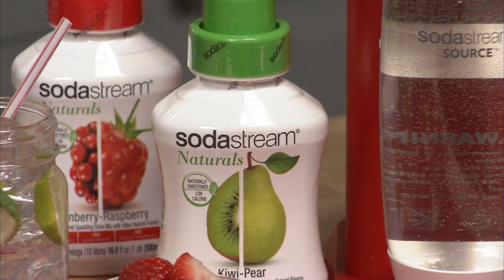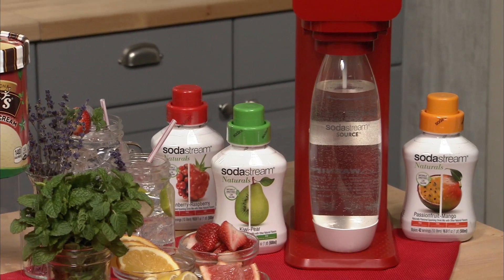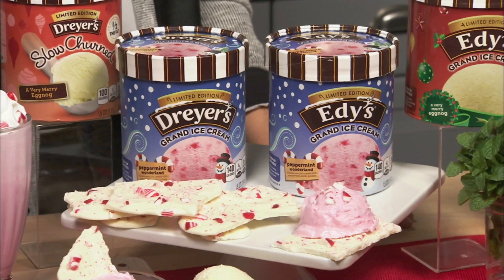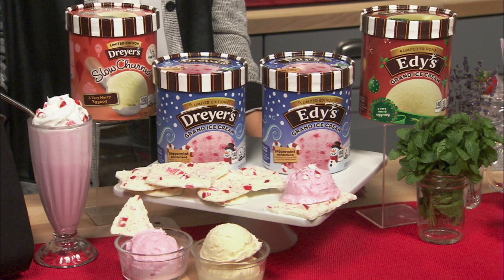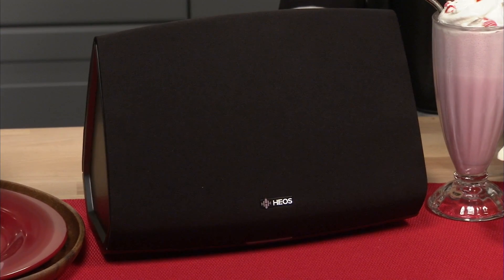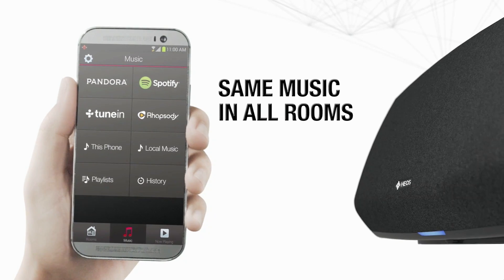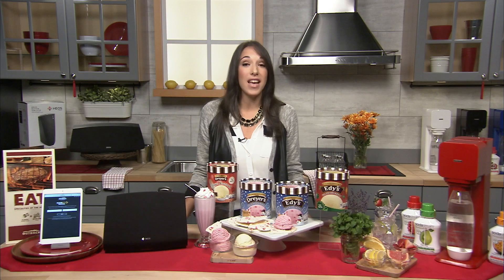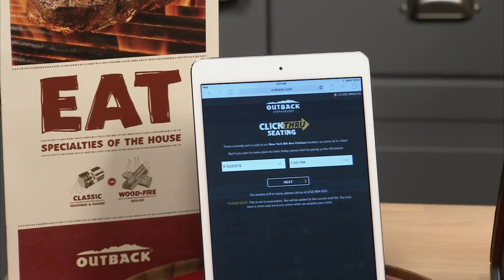Time Saving Holiday Entertaining Ideas with Justine Santaniello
With Thanksgiving right around the corner, the arrival of friends and family, plus all of the holiday parties, time can be an asset. Justine Santaniello, Lifestyle and Trends expert, shares her tips for fun and time saving holiday entertaining! Justine featured everything from delicious drinks, to dining out to satisfying sweet desserts to playing your favorite holiday music  that will guarantee a stress-free holiday celebration!